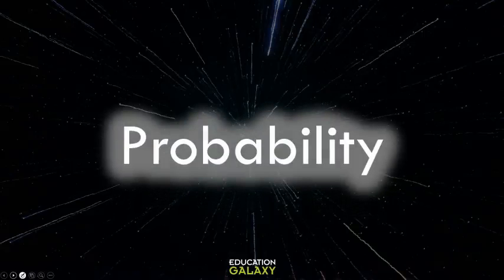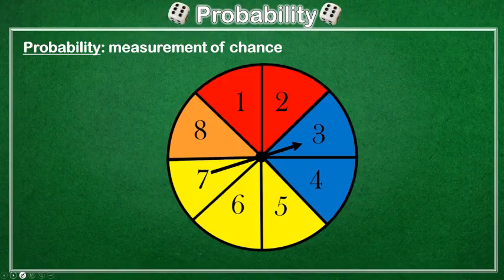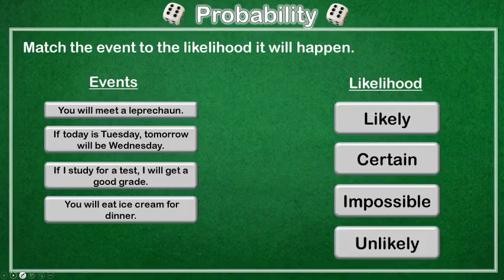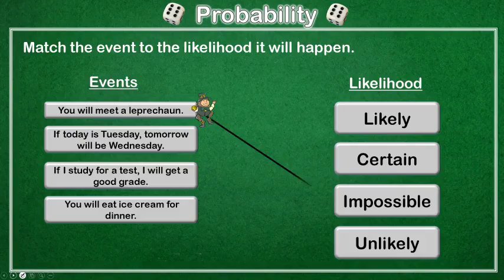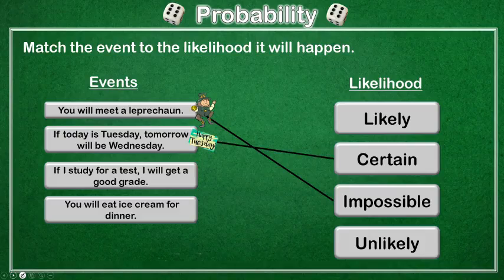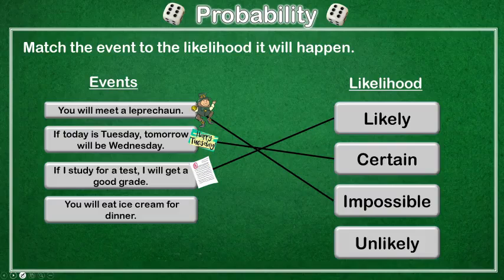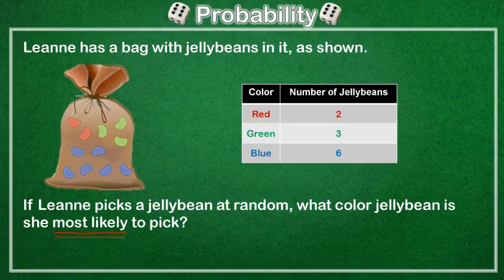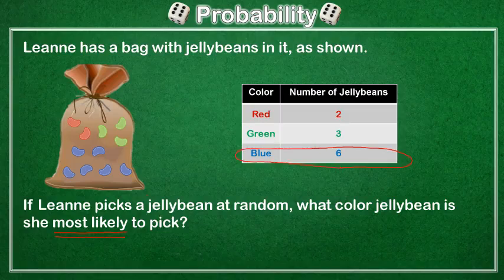3rd Grade - Math - Probability - Topic Overview